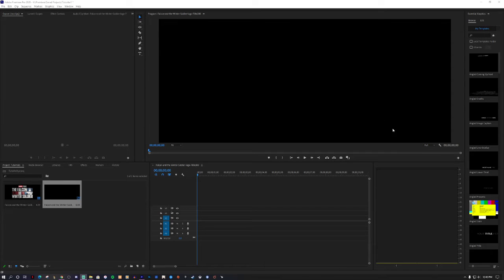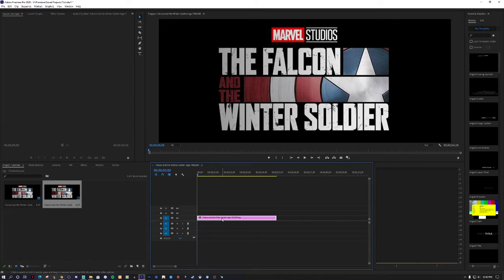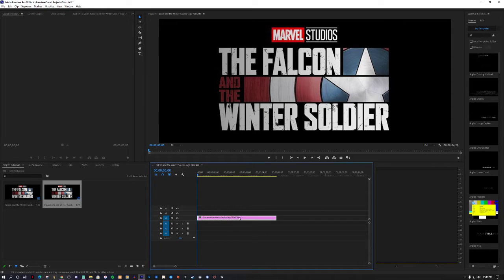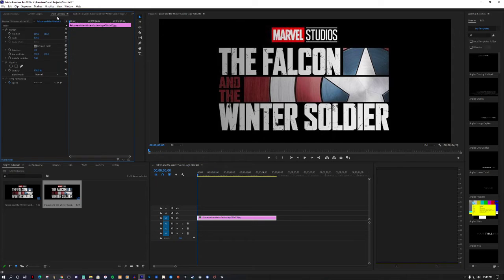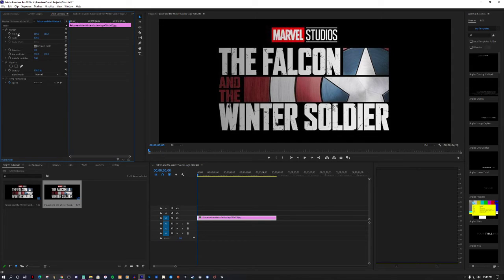Adobe Premiere: How to Zoom In/Out on an Image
60 second tips.  No BS.  Learn to do stuff in Adobe Premiere with Justin!